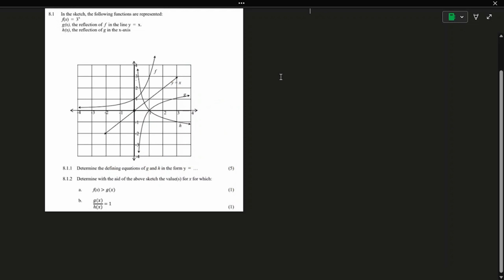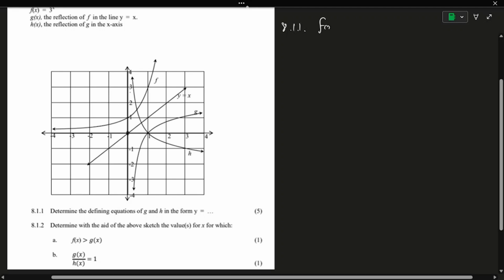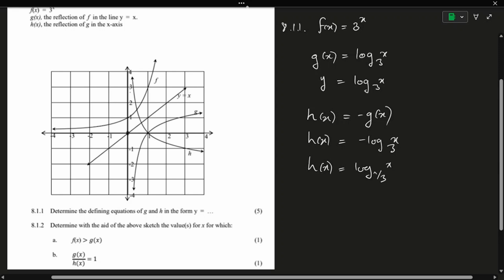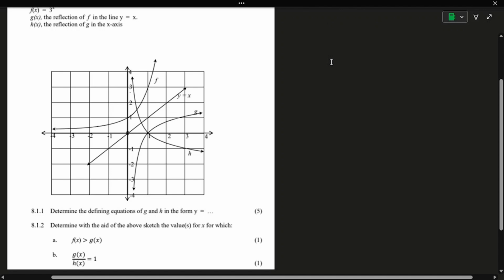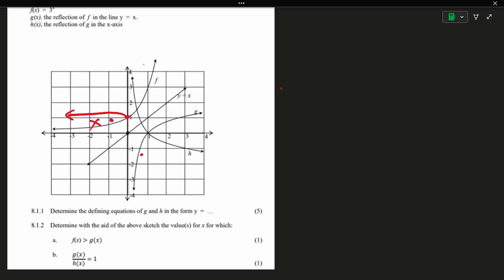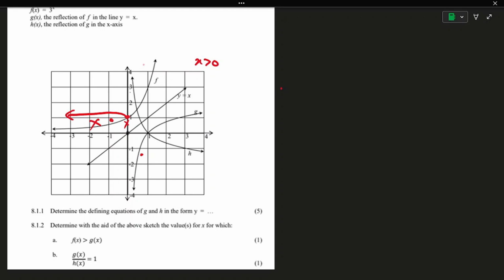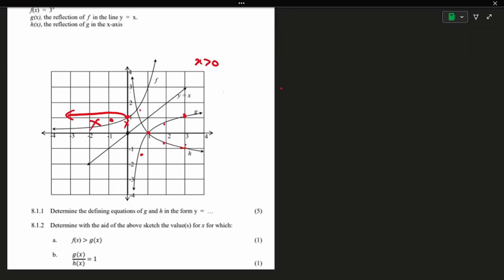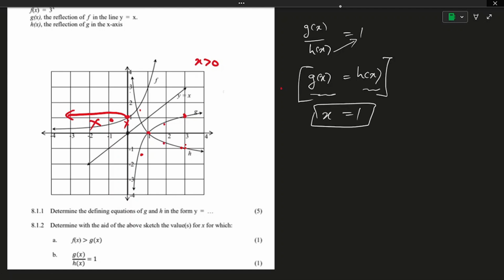Functions Maths Paper 1 June/Sept/Nov Grade 12 | Past Exam Paper | NSC Trial and Final Exam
Welcome back to the channel, champs! In this video, we dive deep into Grade 12 Mathematics: Functions, using a real past exam paper to help you master this crucial topic for your final exams. 🧠✨

Parabolas, Hyperbolas, and Exponentials

Interpretation of Graphs

Function Transformations

This video is perfect for Grade 12 learners preparing for the Matric Finals, trial exams, or anyone revising functions as part of South African CAPS curriculum.

Whether you're in a rush to cram or building strong foundations, this lesson will give you the exam strategy, tips, and maths problem-solving skills you need to tackle functions questions with confidence.

👨‍🏫 Be sure to pause, try the questions yourself, and follow along as I guide you through the paper.

CAPS curriculum revision

NSC (National Senior Certificate) prep

Mathematics teachers

Private tutors

IEB & DBE students

📚 Related Topics Covered:

Function notation

Graph sketching and analysis

Exponential vs linear functions

Composite functions

Real-life application of functions in exam context

👉 Watch till the end and challenge yourself!
📩 Drop your questions in the comments or suggest the next past paper you'd like me to cover!

Timestamps:

Popular playlists from my channel:

Other videos from my channel:

Video Highlights:

Channel Description:

My channel's goal is to empower you with the knowledge and skills to succeed academically, regardless of your location or resources. Join me as we tackle educational barriers globally and unlock your full potential.